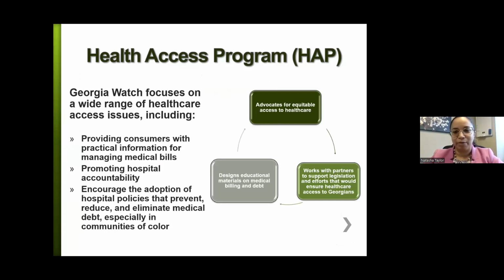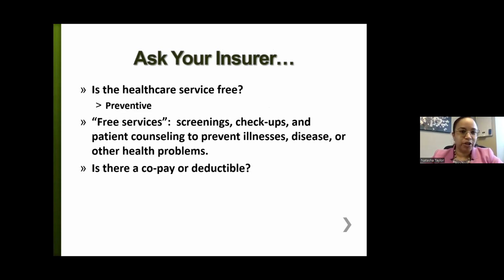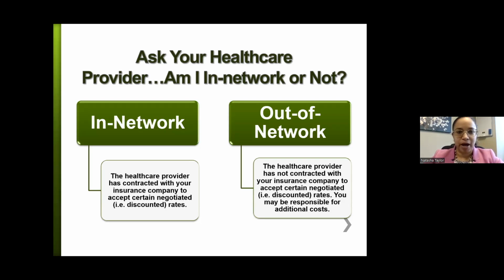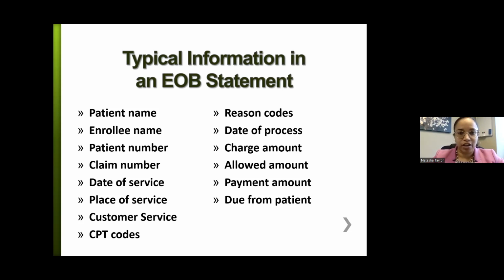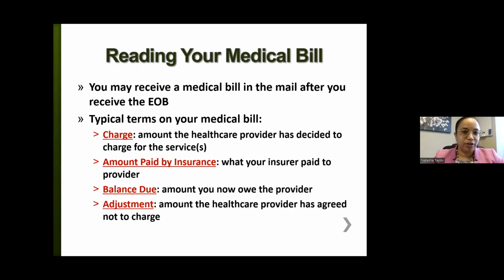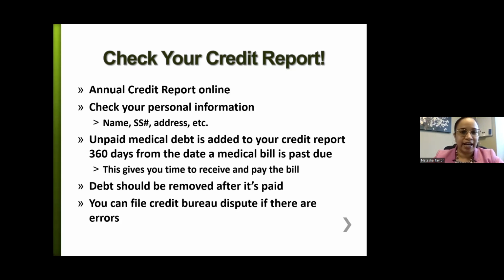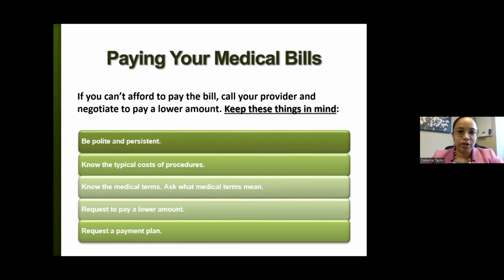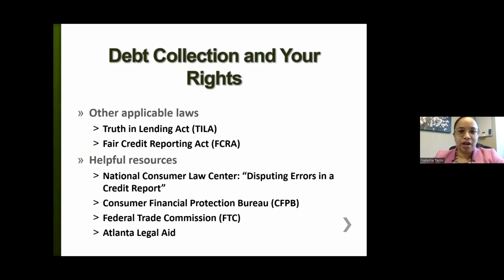Protecting Yourself from Debt: Managing Your Medical Bills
Join Gwinnett County Public Library to learn how to protect yourself from debt by managing your medical bills with an expert from Georgia Watch. For other adult programs, author talks, and more,